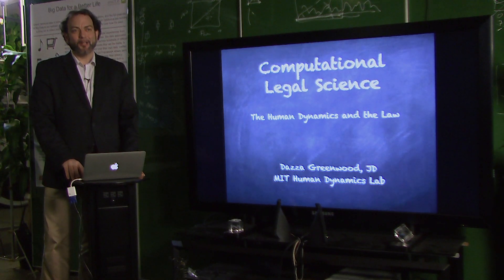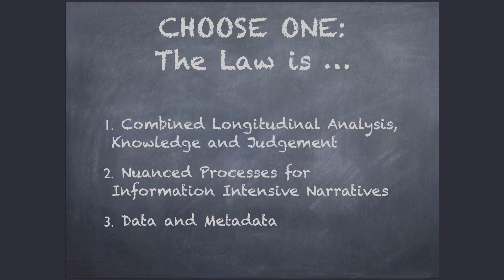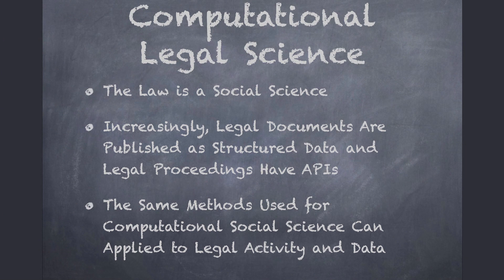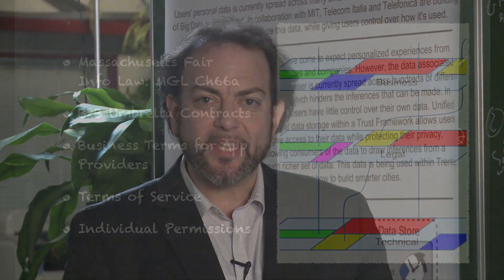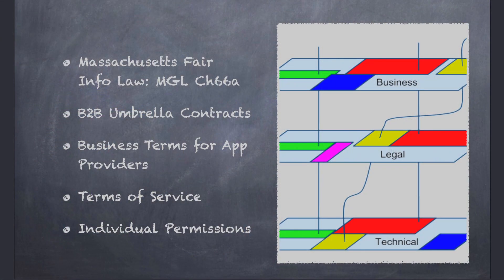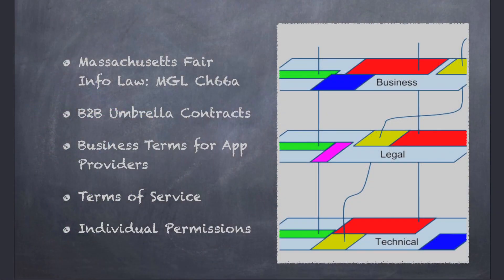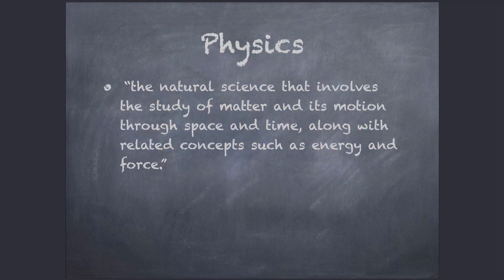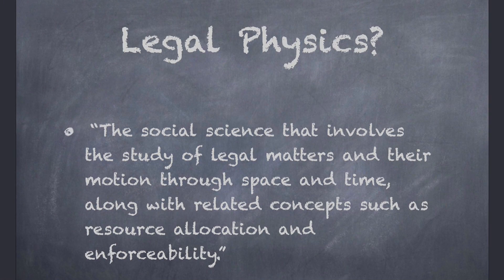Computational Legal Science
Daniel "Dazza" Greenwood, Visiting Scientist at the MIT Media Lab, discusses applying computational social science techniques to law.